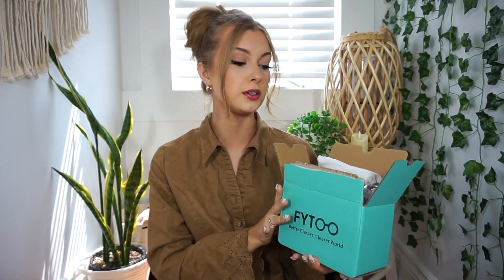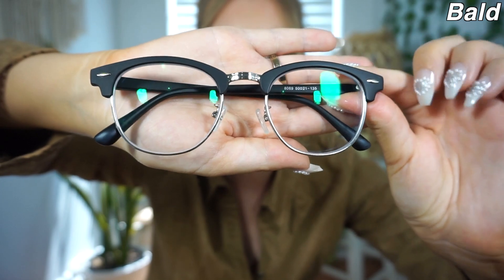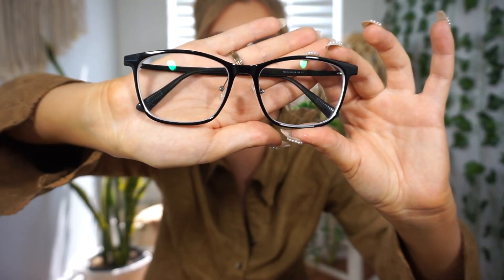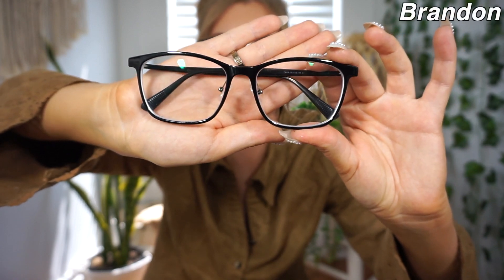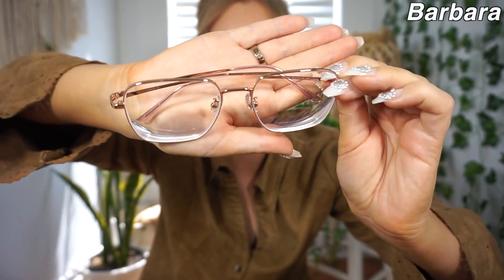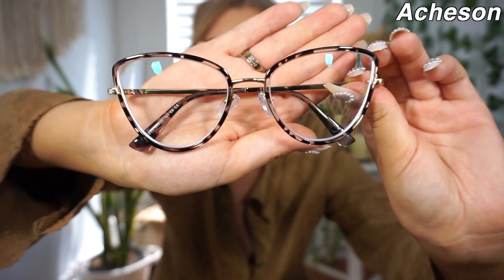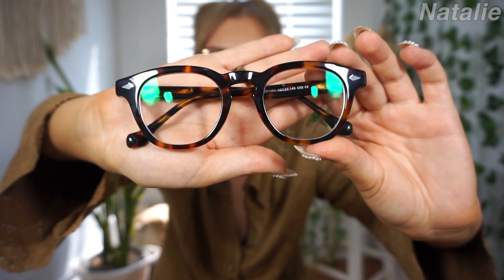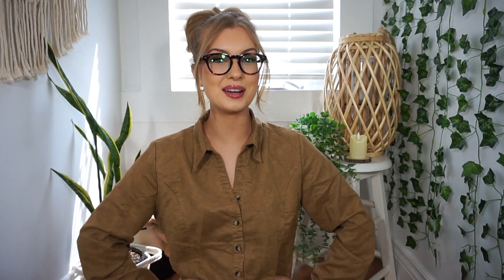FYTOO UNBOXING | AFFORDABLE PRESCRIPTION GLASSES TRY ON + REVIEW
*This video is sponsored, however all opinions are my own and honest*